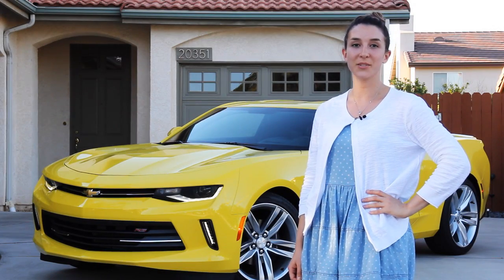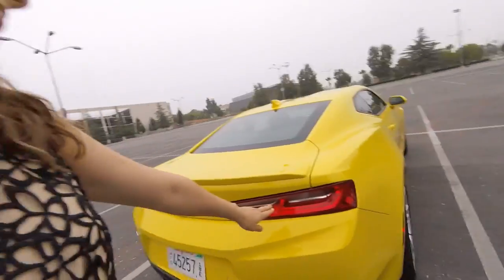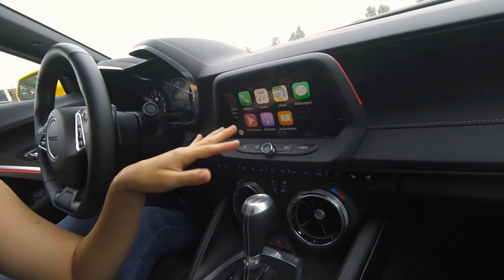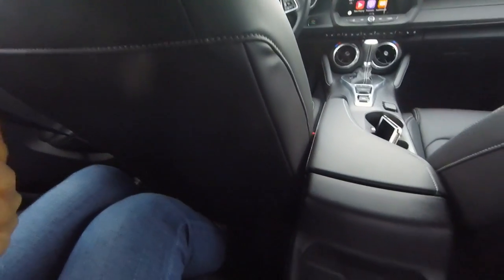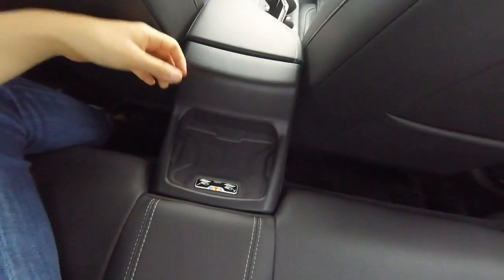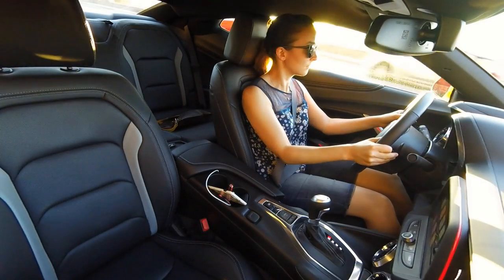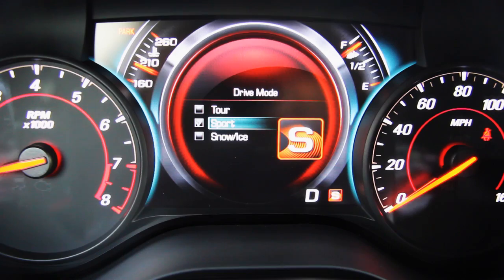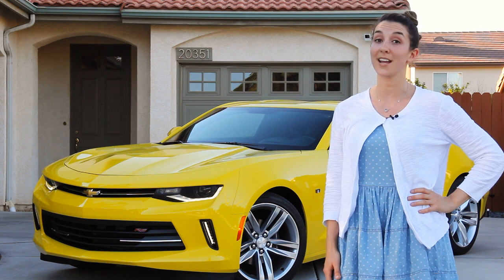2016 Chevrolet Camaro RS V6 Review